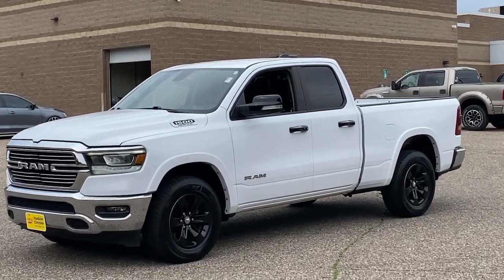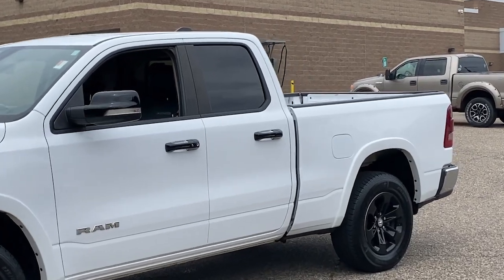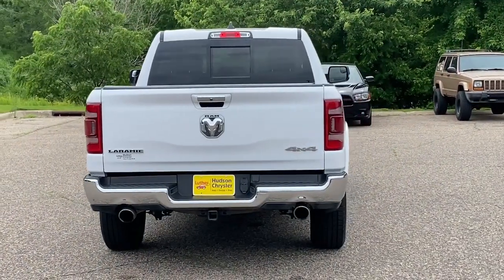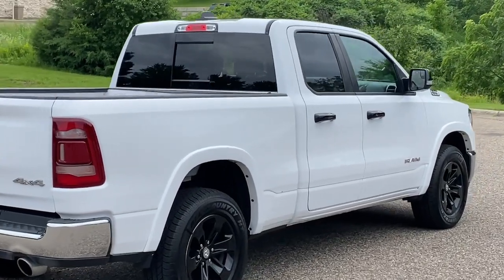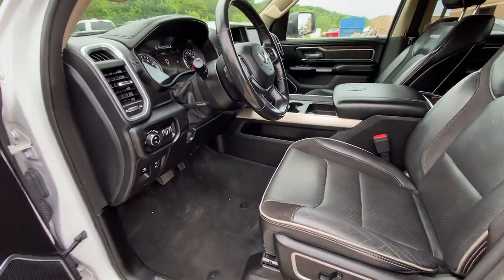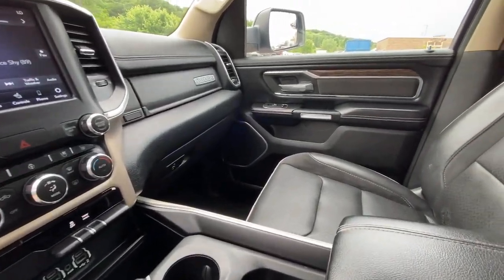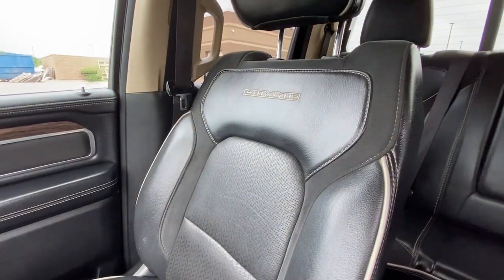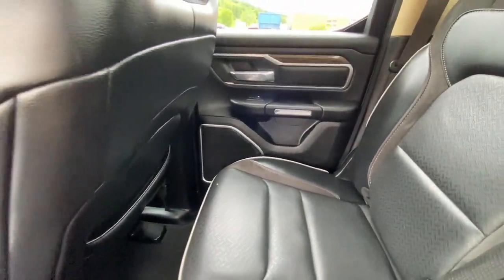2020 Ram 1500 Laramie WI Hudson, Baldwin, Woodbury, Cottage Grove, New Richmond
Pre-Owned 2020 Ram 1500 Laramie available at Luther Hudson Chrysler located in 1200 Carmichael Rd S, Hudson, WI, 54016. Servicing the Hudson, Baldwin, Woodbury, Cottage Grove, New Richmond area.

You will love the features of this   2020  Ram 1500.  The Ram 1500 delivers gritty towing capability, passenger-focused comfort and safety features, and surprising fuel efficiency. The following are some of this vehicles highlighted options: Heated Steering Wheel
, Keyless Entry, Back-Up Camera, Keyless Start, Premium Sound System, Fog Lamps, Cooled Front Seat(s), Power Passenger Seat, Heated Mirrors, Woodgrain Interior Trim. Don't do the job unless you can do it right. Drive the truck that has the capability you need. The Ram 1500.